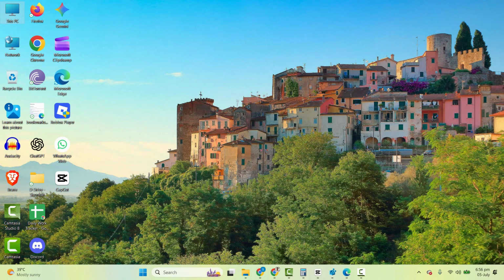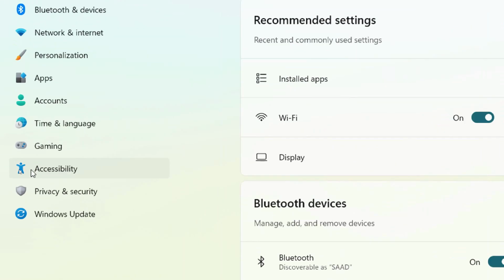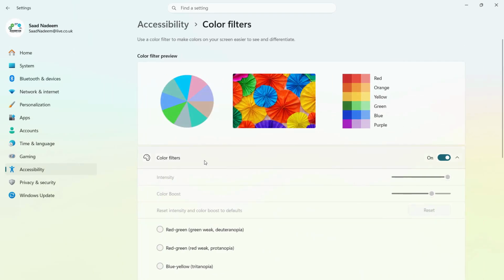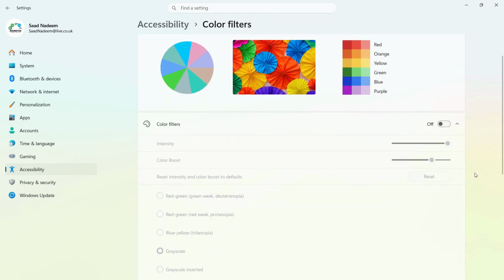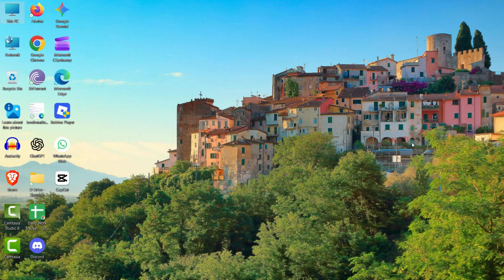How To Fix a Black and White Screen on Laptop or PC (Step By Step Guide)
👉 Is your laptop or PC screen showing only black and white instead of color? This issue can happen after changing accessibility settings, graphics settings, display drivers, or Windows updates.

In this tutorial, you'll learn how to restore color and fix a black and white screen on Windows 11 or Windows 10.

Many people report problems such as:
– Screen turned black and white
– Grayscale mode enabled
– Windows display has no color
– Laptop screen only black and white
– Monitor showing grayscale
– Color filters turned on
– Display color problem Windows 11
– Screen color settings issue

This guide will show you how to disable color filters, check accessibility settings, update graphics drivers, and restore normal display colors.

⏱ Timestamps / Chapters

0:00 – Intro
0:15 – Why the Screen Is Black and White
0:55 – Turn Off Color Filters
1:40 – Check Accessibility Settings
2:20 – Update Graphics Drivers
3:10 – Restart Display Settings
3:50 – Final Tips

▶️ Display Troubleshooting
▶️ Graphics Driver Guides